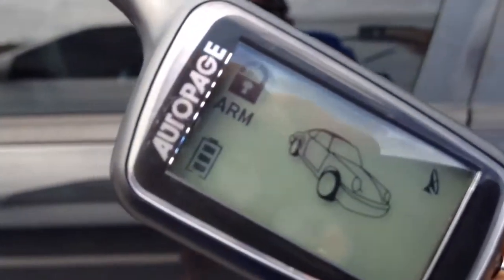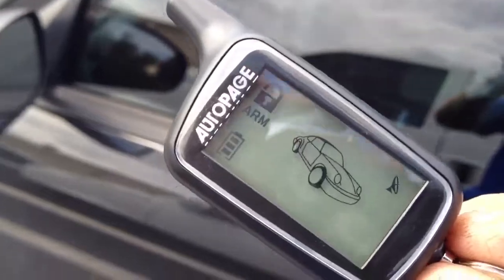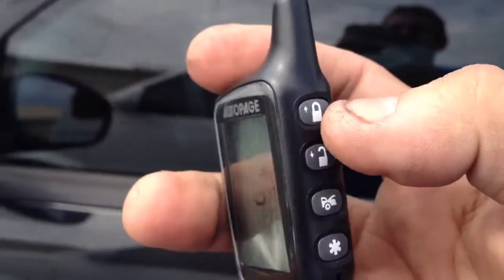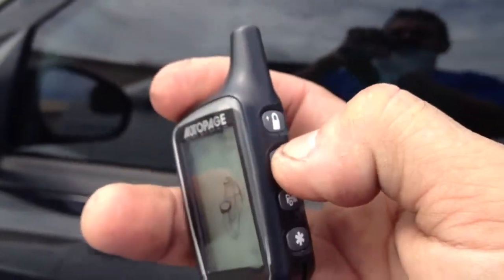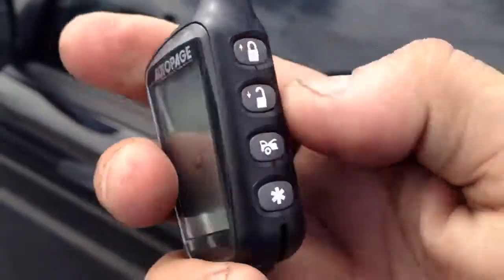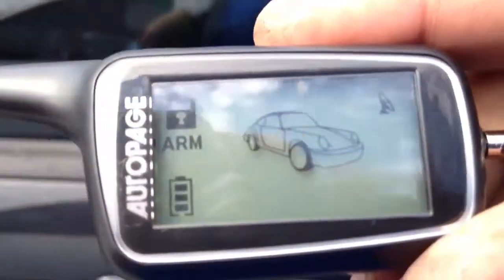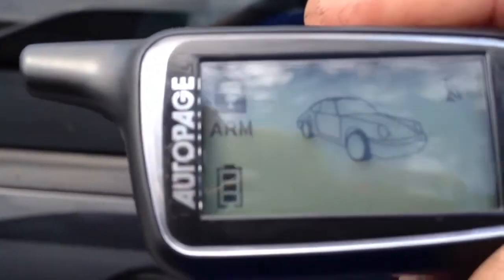Dodge alarm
Install by Auto Alarm Specialist